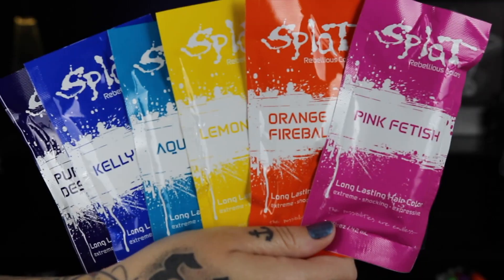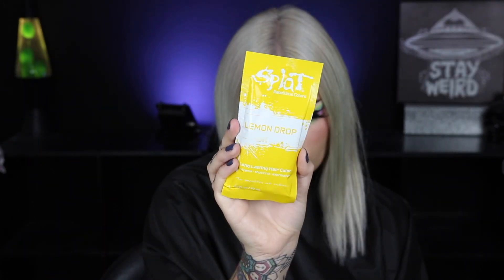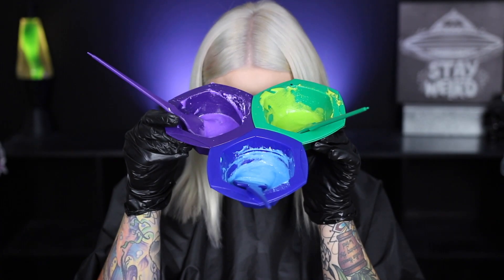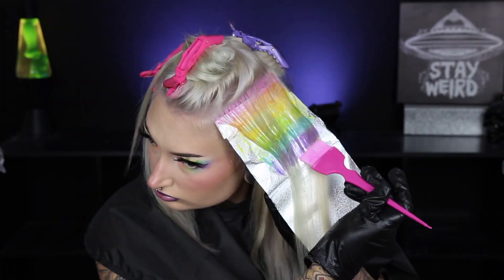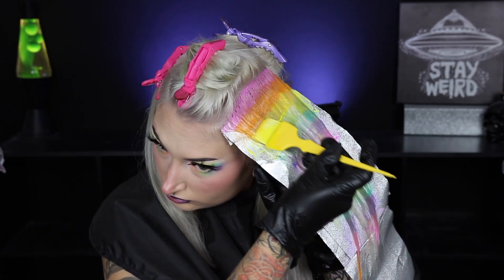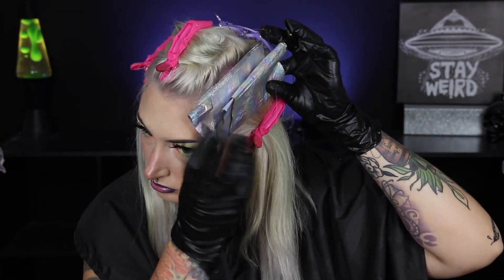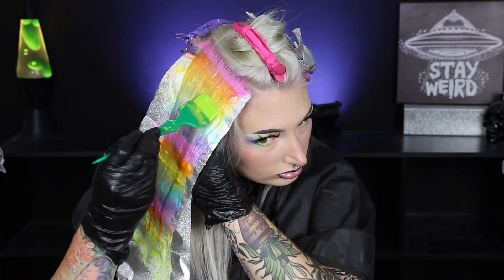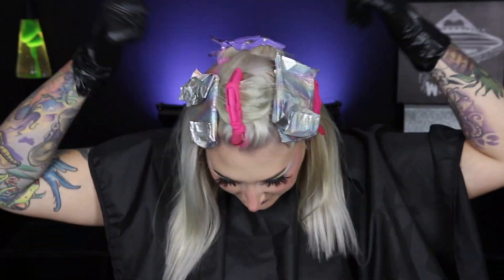How to Create a Holographic Pastel Hair Dye Look - Splat Hair Color Halloween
Follow along as AKA Aislinn shows you how to create a candy-inspired holographic pastel look using Splat Singles and pastelizer.

Splat Singles are a unique liquid-gel hybrid formula that allows you easy color customization with ultra pigment-packed results. Available exclusively at SplatHairColor.com!

AKA Aislinn on YouTube

*As with all hair products and applications, be sure to read all safety warnings, patch and strand test instructions and directions prior to use. When it comes to hair color removal, individual results may vary based on a variety of factors including hair texture, porosity, and the hair dye/color to be removed. The above method is not recommended to be used on permanent hair color.